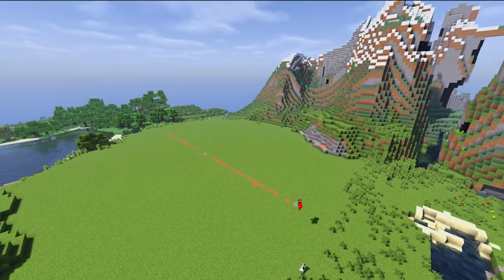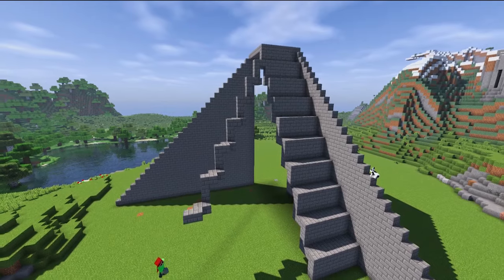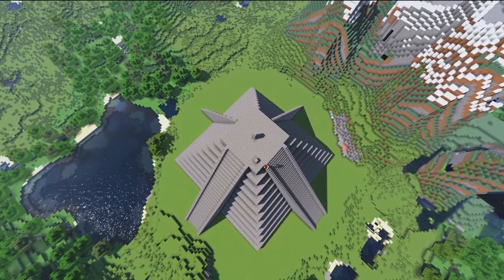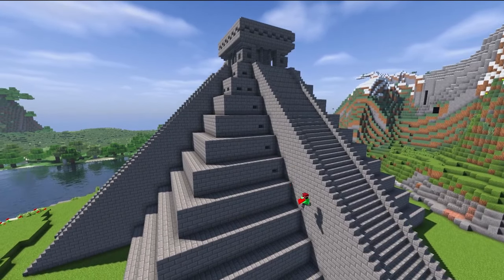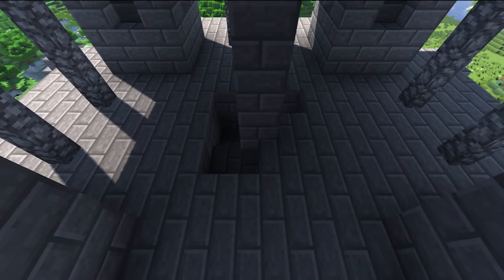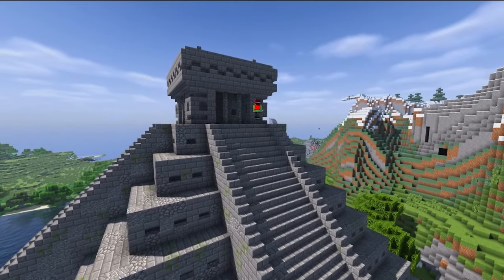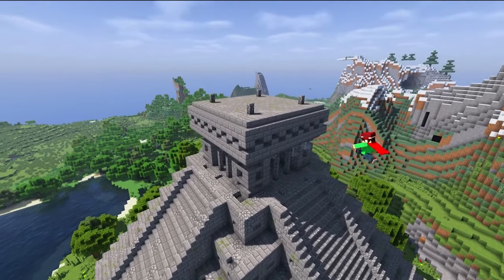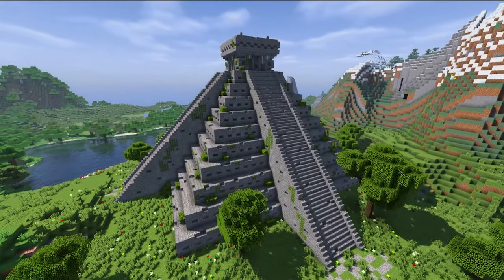How To Build a MAYA TEMPLE in Minecraft (CREATIVE BUILDING)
How To Build a MAYA TEMPLE in Minecraft w/ N11cK
This maya temple was a lot of fun to build. A lot of different temples were suggested by people for me to show you how to build and I choose to begin with a maya temple, since its one of my favorites. As always let me know what you want me to build!

►Get YouTube Partnership (Make money on YouTube!)

● Justin Bieber - I'll Show You (INSTRUMENTAL) [Prod. Jed Official]

This timelapse was recorded using the Replaymod.